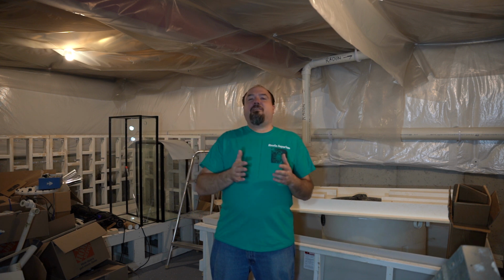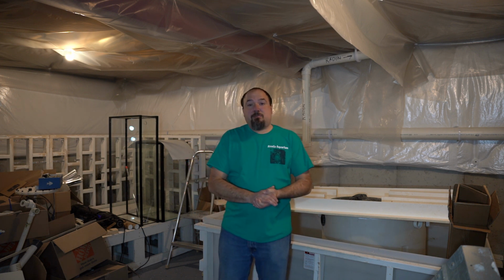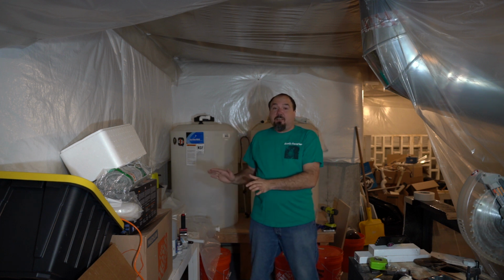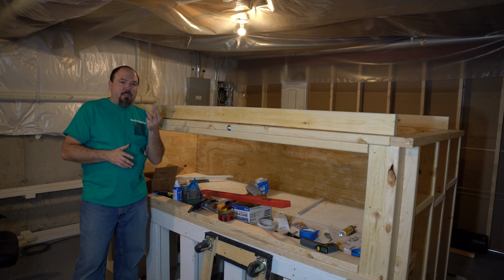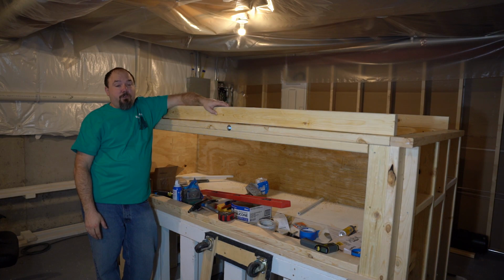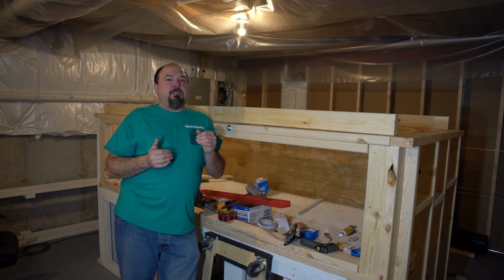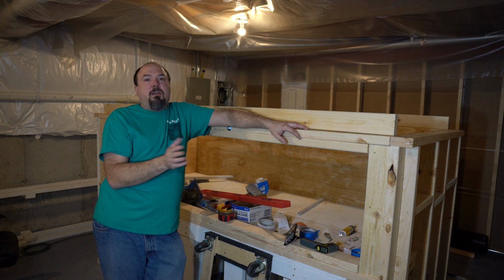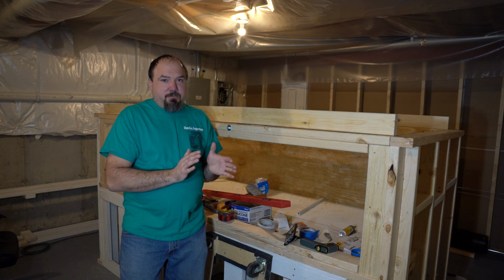New Aquarium Build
The video today will overview my new aquarium build project.  I will be focusing on what is happening in the fish room along with the current progress of the build.

Want read more about my system check out my Reef2Reef build thread